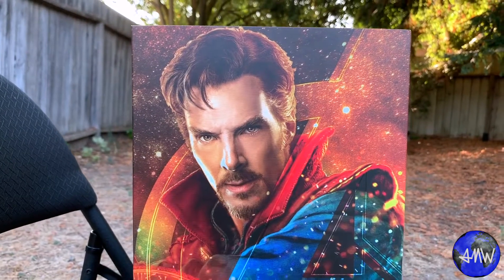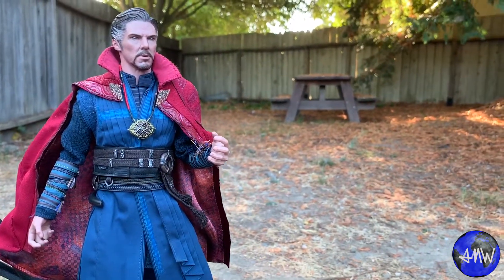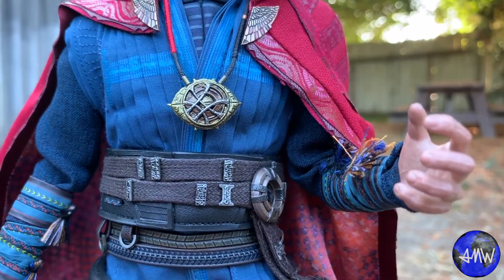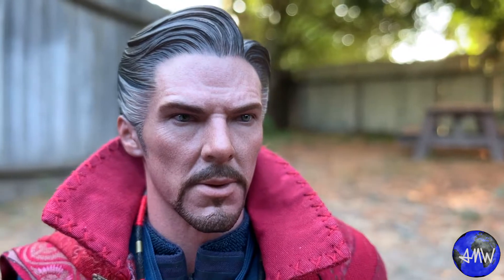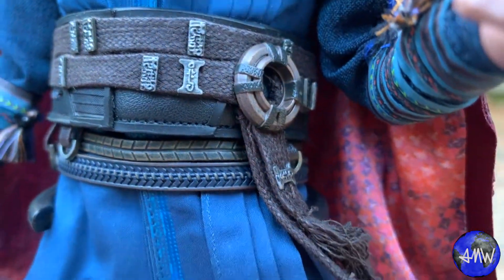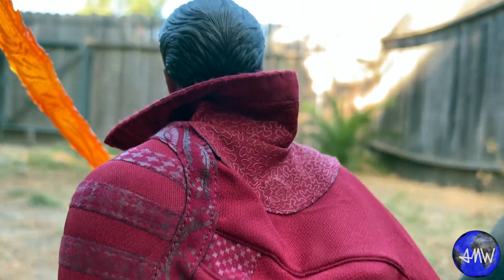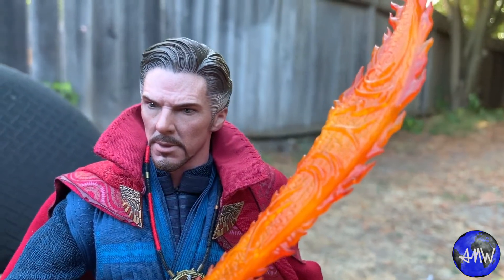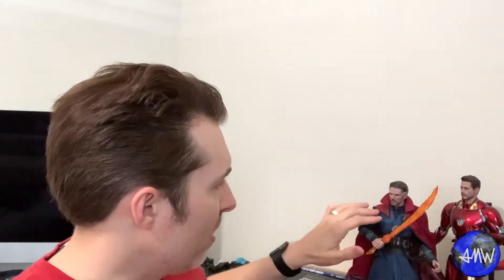Hot Toys Infinity War Doctor Strange Review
Note: The intended audience for this video is for adults, age 18 and up.

Episode 29: Here's my review of the Hot Toys Infinity War Doctor Strange!